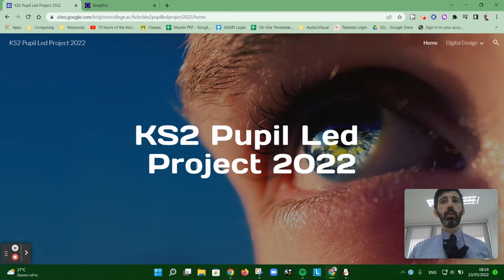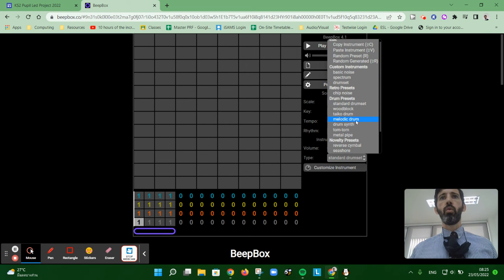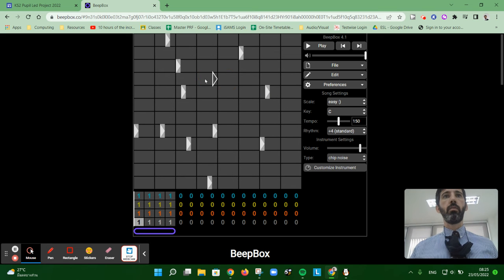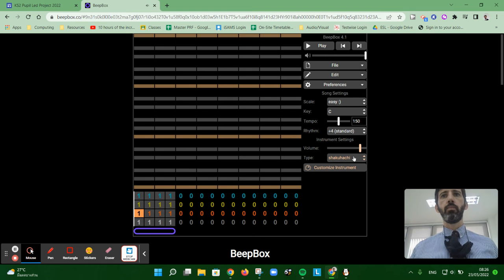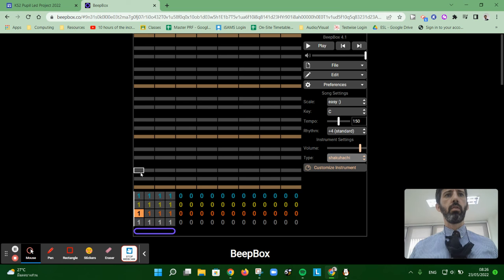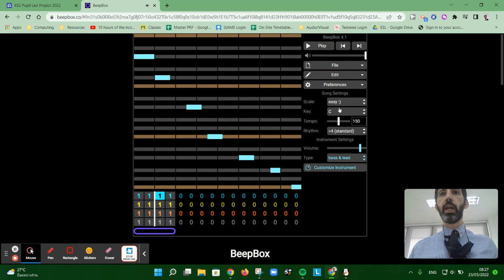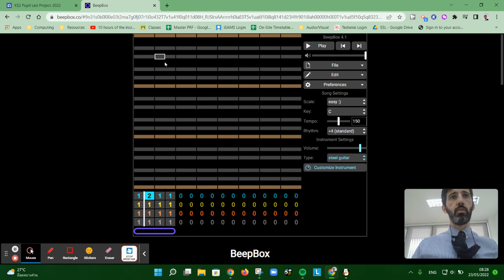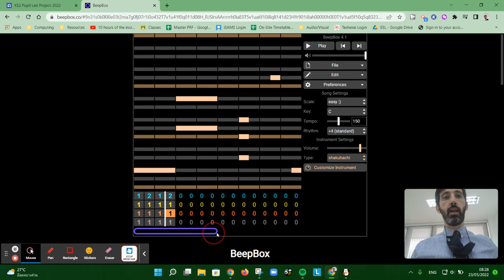Using BeepBox Music Editor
Demonstrate How to Use BeepBox Music Editor